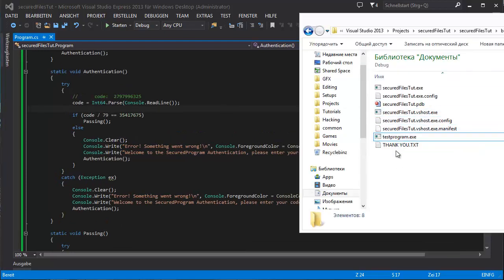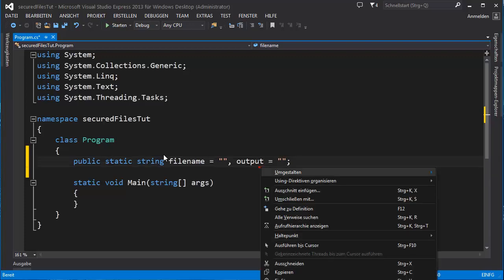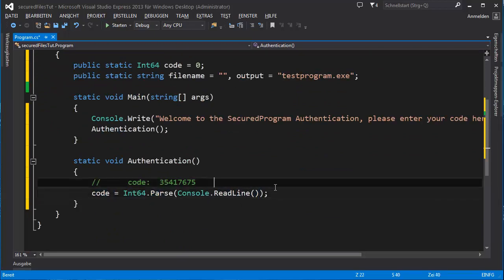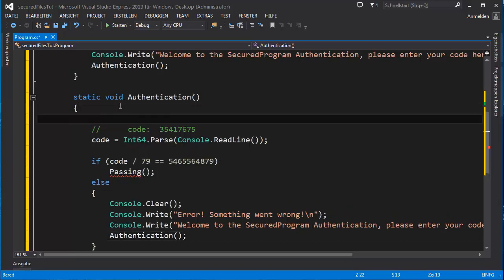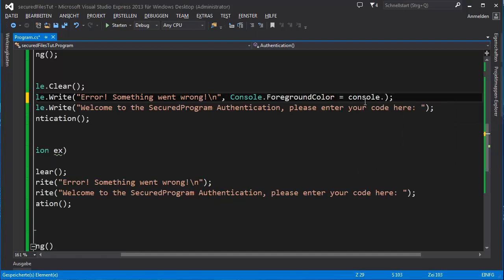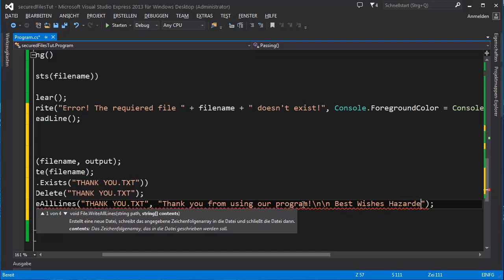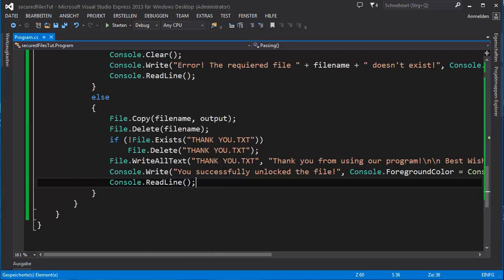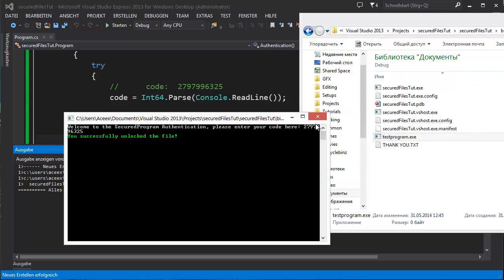How to Secure File with Serial Protection in C# Tutorial Visual Studio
edit.co In this video I show you another method on how to secure your files so only people with the right serial can even see the .exe file in the folder. This is a powerful method if you distribute your program and you want to look professional!

Skype: hazardedit